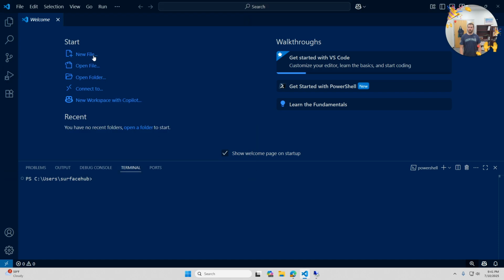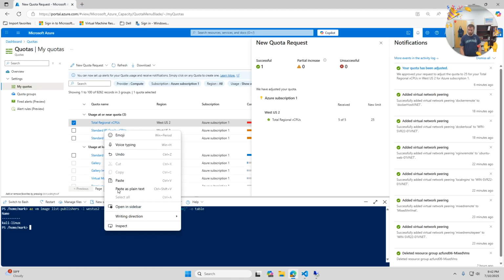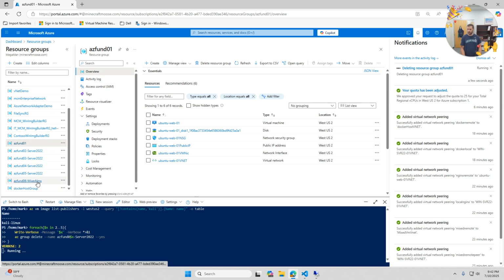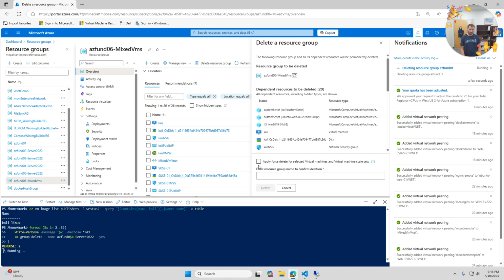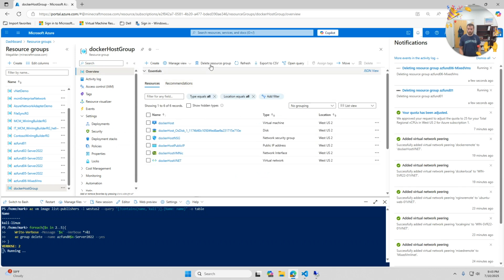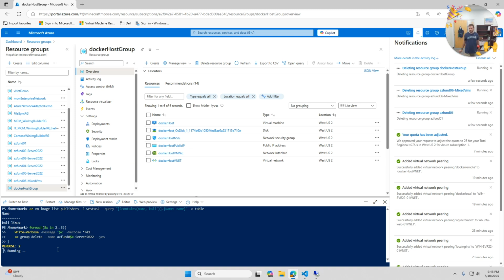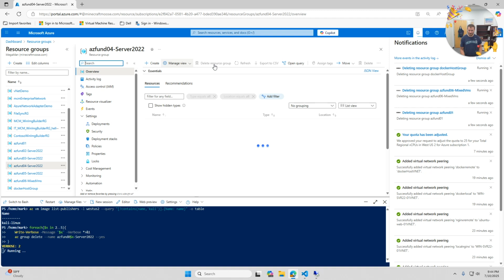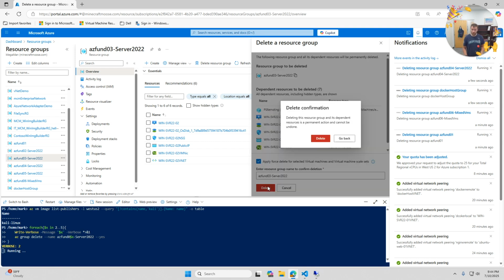25s Azure IaC Cleanup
In this video I emphasize the importance of organizing your test objects within a resource group so that you can easily remove everything once you're done testing. I also demonstrate how to delete the resource groups both through the cloud shell and the Azure portal. By the end of this process, all resources from the labs will be deleted in about 5 minutes. I encourage you to try this approach to simplify your resource management.